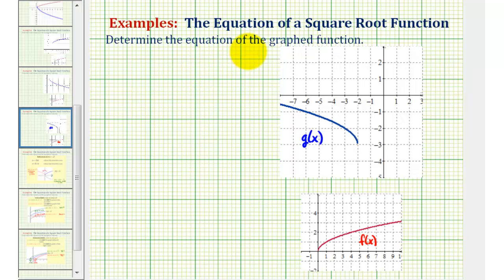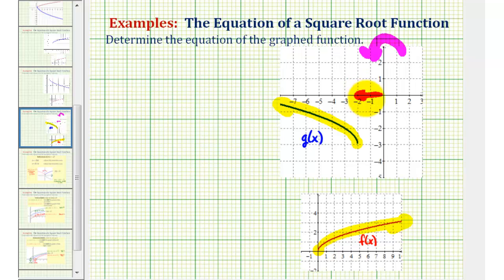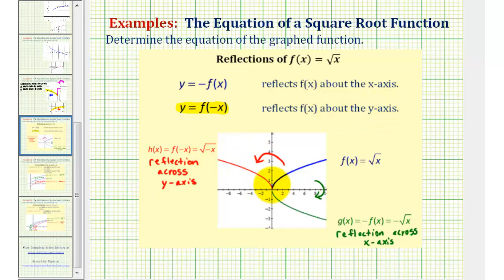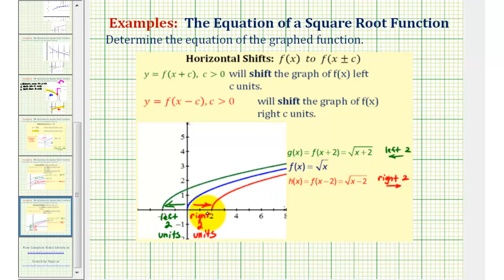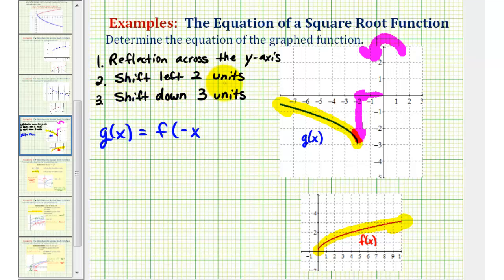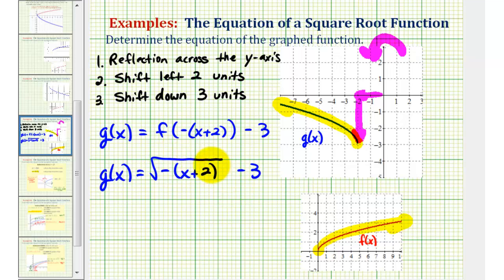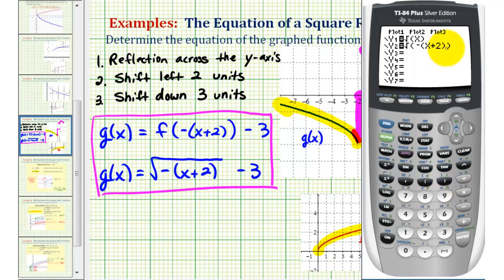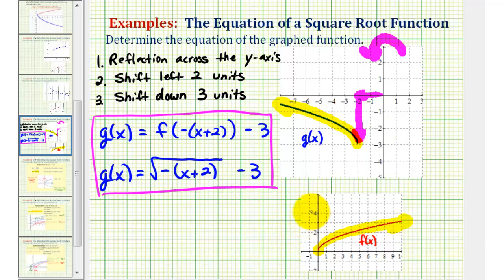Ex 4: Find the Equation of a Transformed Square Root Function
This video provides an example of how to find the equation of a square root function that has been reflected and shifted on the coordinate plane.